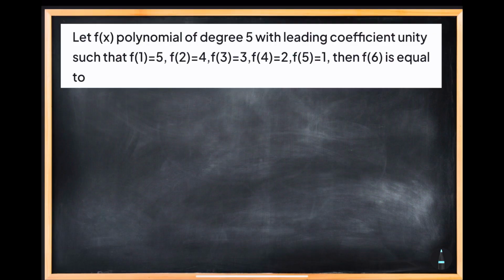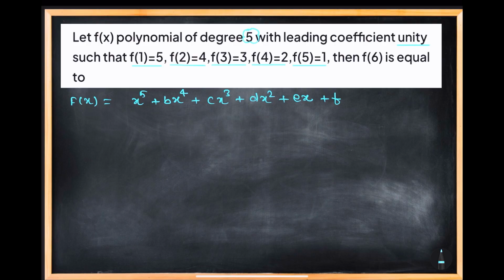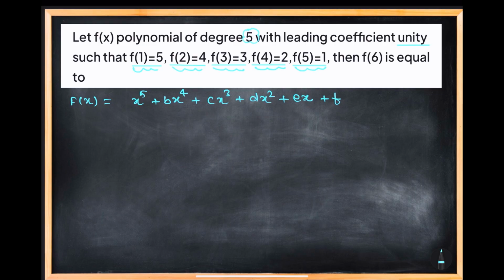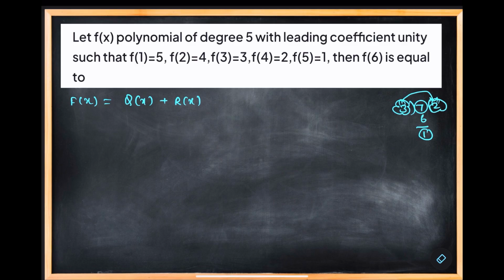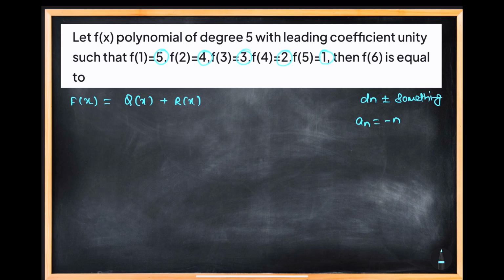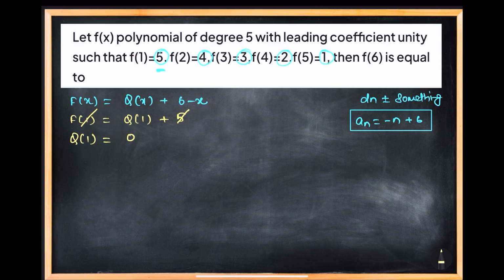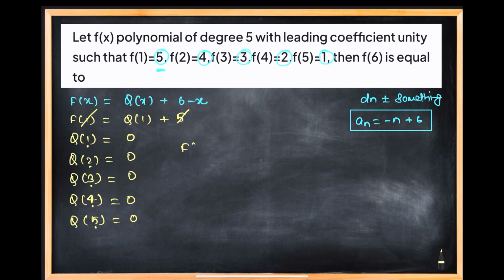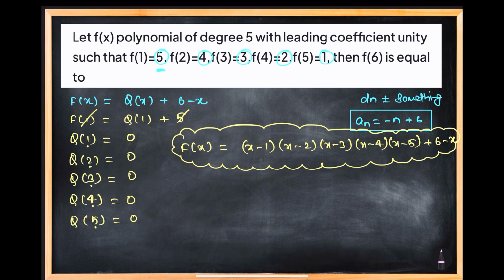I17_Let f(x) be a polynomial of degree 5 with leading coefficient unity such that f(1)=5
Composite Functions

Function Equations